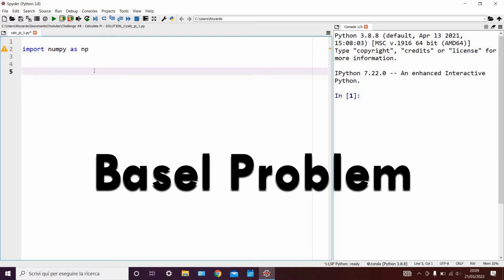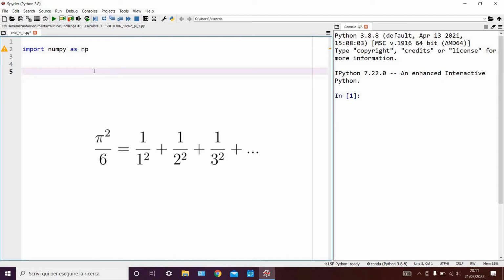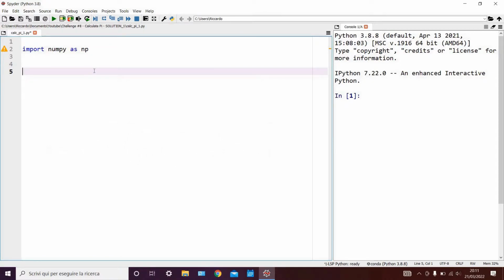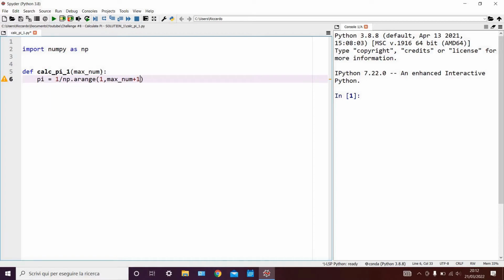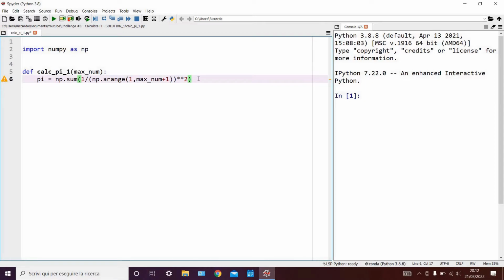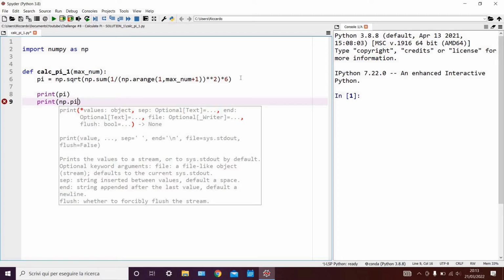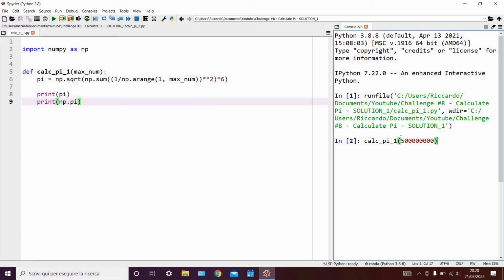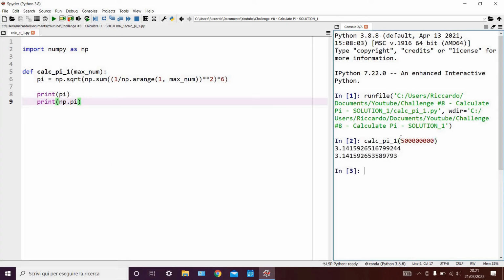Coding Challenge #8 - Pi Day! - SOLUTION #1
First solution to Coding Challenge #8 of the Coding Specs Python Series.
Learn how to calculate an approximation of Pi using a formula developed by Euler in 1741!